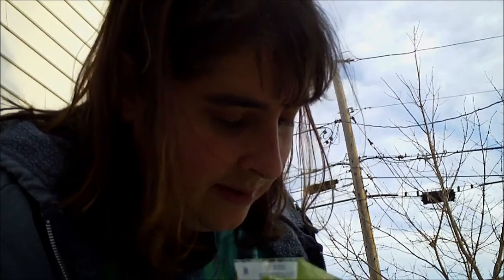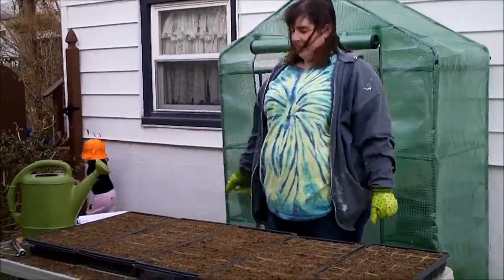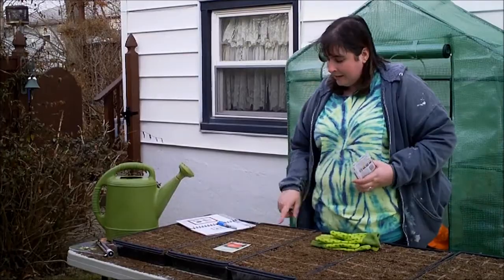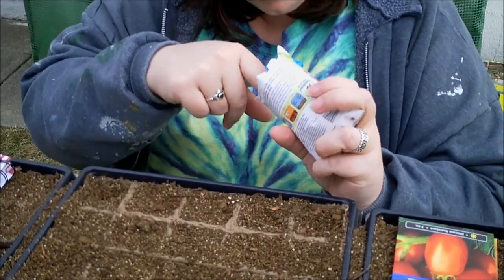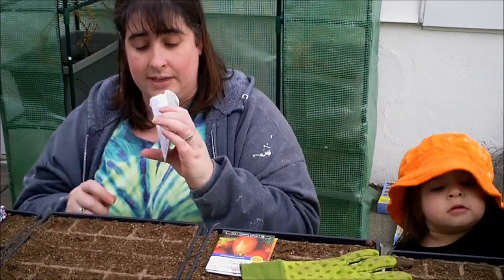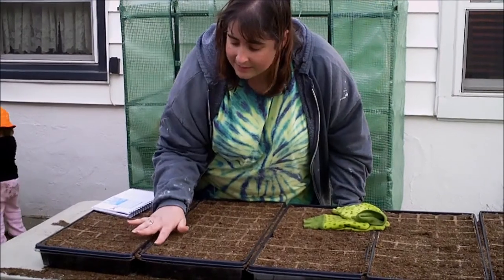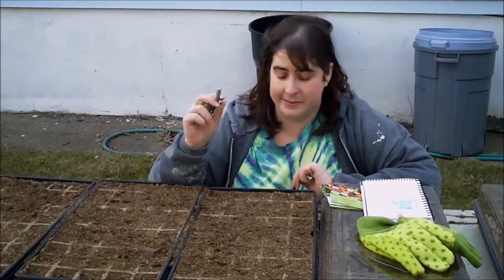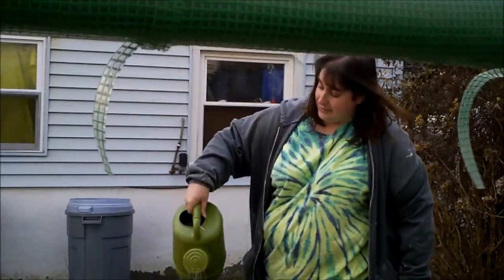Planting Seed Trays!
Sorry it's a bit long. I'll try to keep them more trim in the future! :)